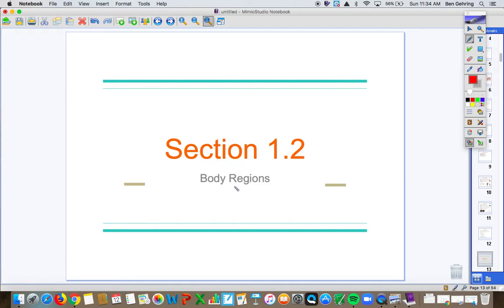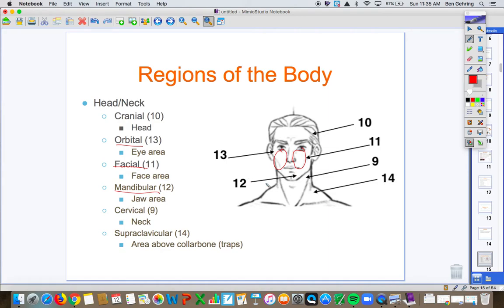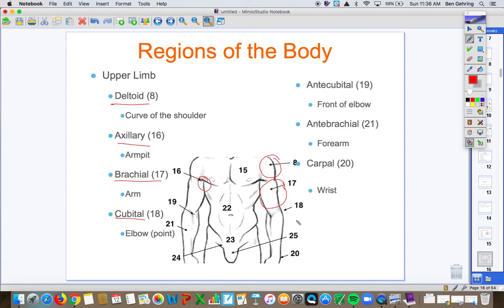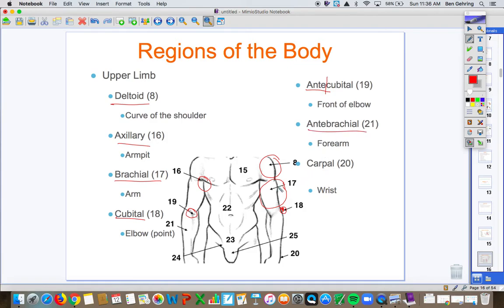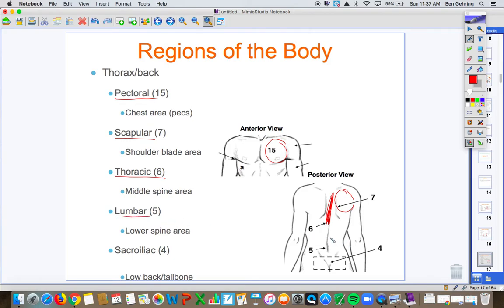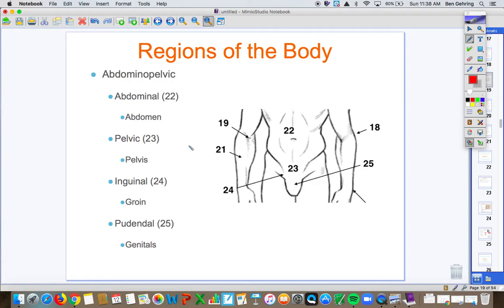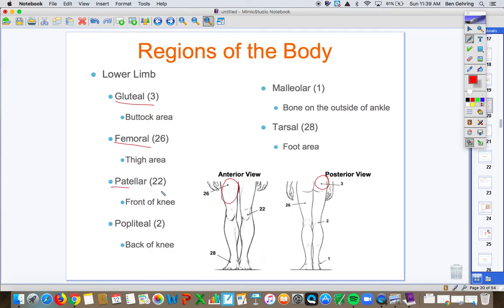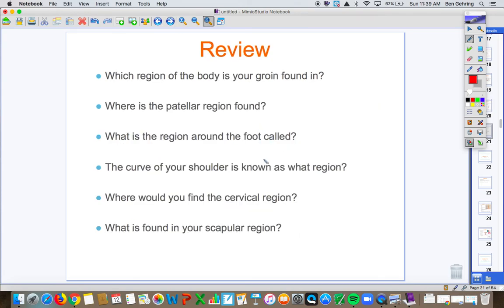1.2 - Body Regions